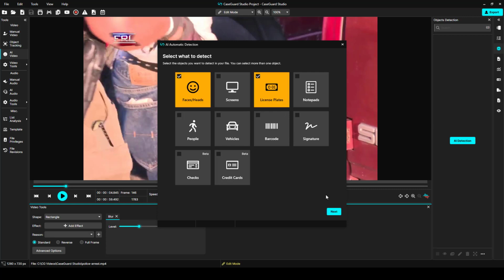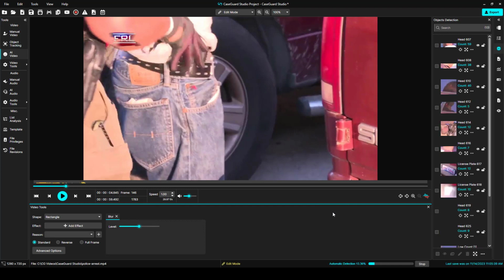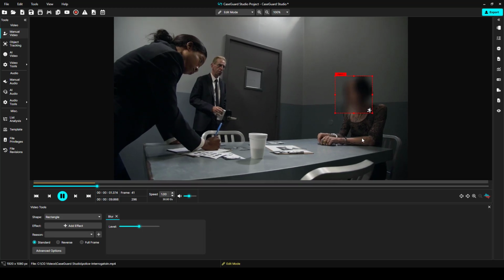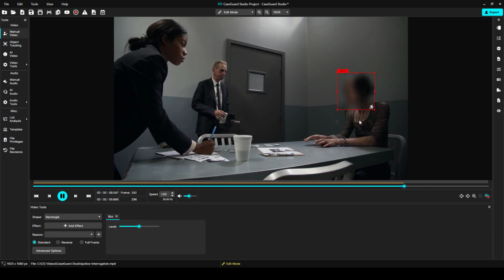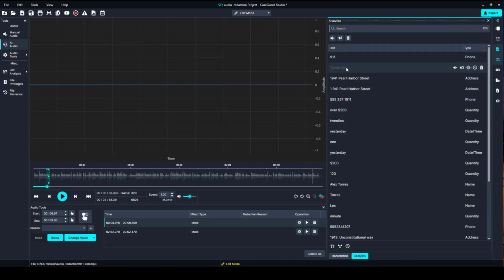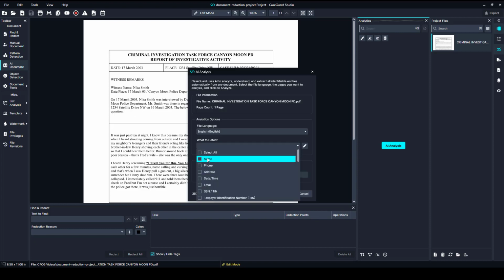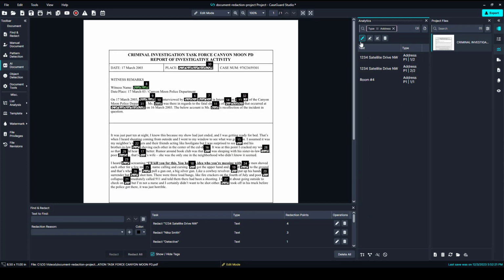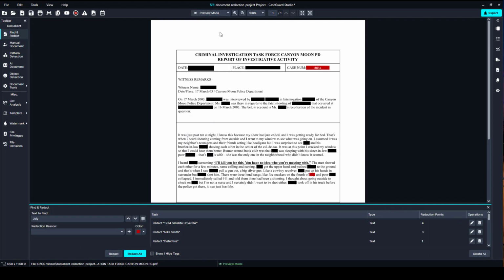The Best Way To Redact Video, Audio, and Documents For Law Enforcement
Law enforcement officers have enough to deal with, redacting body-worn cameras and dashcam footage shouldn't be another difficult task for them to face.

Blur faces in videos, pixelate license plates in images, remove sensitive information from documents, and more with the all-in-one redaction software that was purpose-built for law enforcement: CaseGuard Studio.

0:00 Intro
0:13 Video Redaction
1:11 Why CaseGuard?
1:25 Audio Redaction
1:50 Document Redaction
2:30 CaseGuard Is...
2:40 The Best Way To Redact